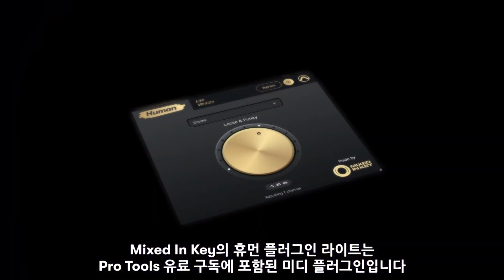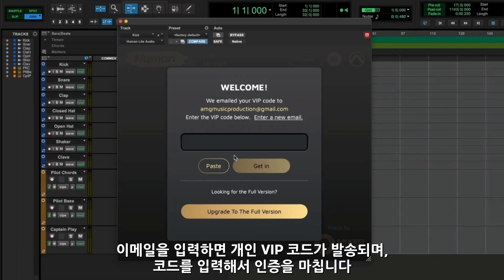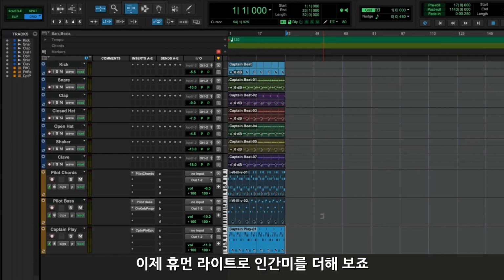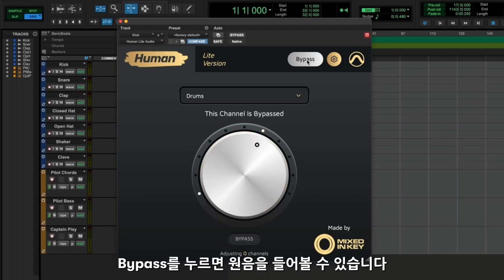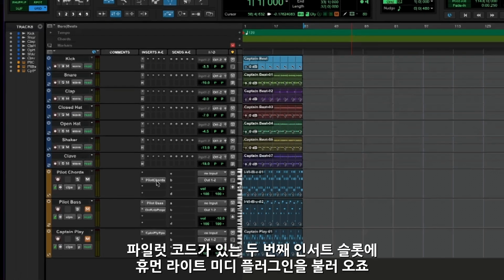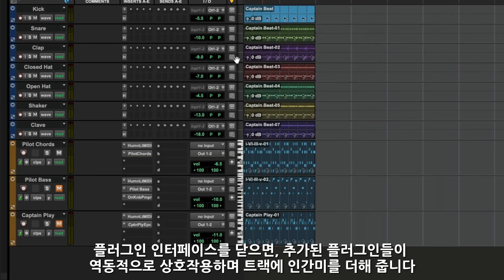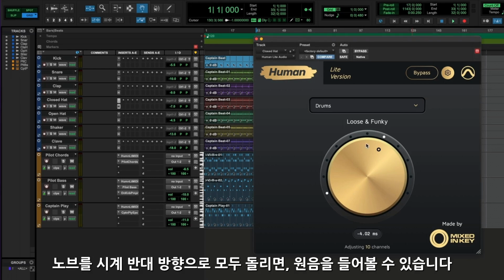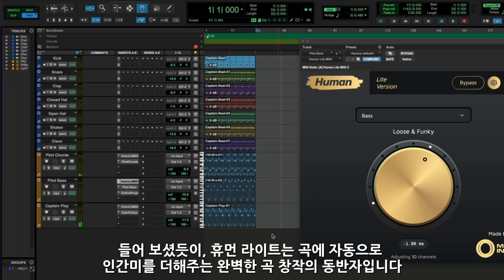Pro Tools 2024.6: 인간미를 더해주는 Human Lite 플러그인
Pro Tools 2024.6 버전부터 @mixedinkey Human Lite 플러그인(Pro Tools 유료 구독에 포함)이 ARA2로 Pro Tools와 통합되어, 기계적인 음정에 손쉽게 인간미를 더할 수 있습니다. 미디 이펙트와 오디오 이펙트 플러그인 2종이 있으며, 여러 뮤지션들처럼 상호작용하면서 트랙에 생동감을 더해 줍니다. 이 영상에서는 휴먼 플러그인을 설치/인증하고,  직관적인 노브 하나로 손쉽게 인간미를 더하는 방법을 보여 드립니다.